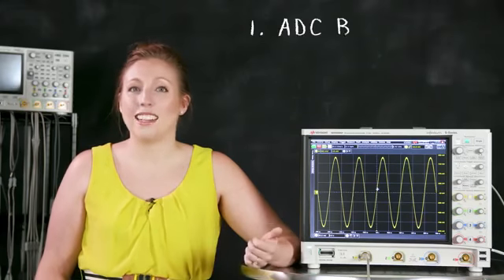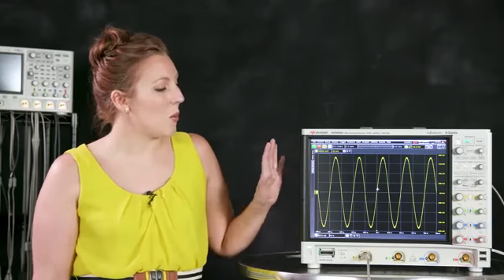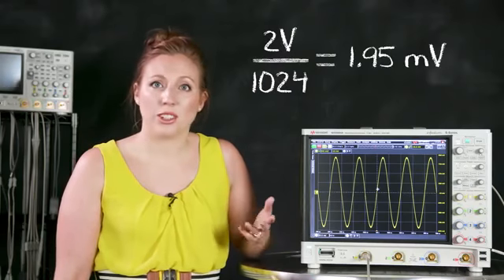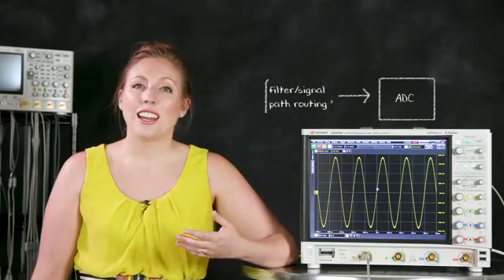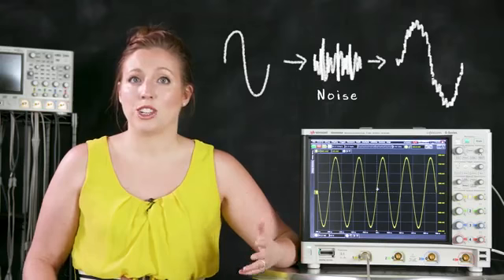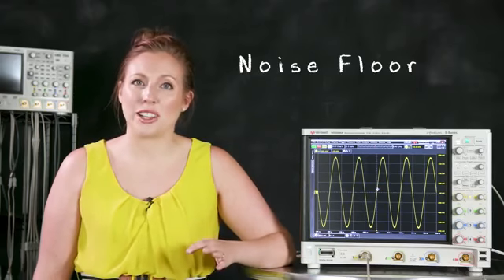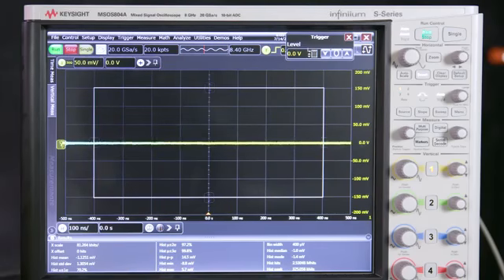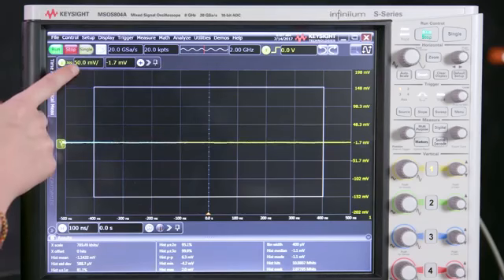AT DSOS054A MULTI 2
Determining Oscilloscope Measurement Quality - Scopes University - (S1E4)